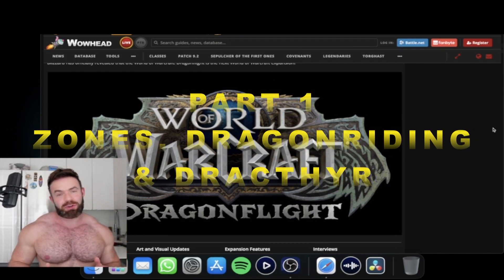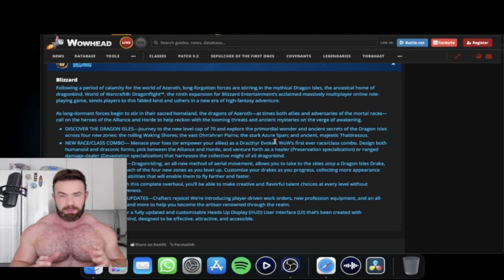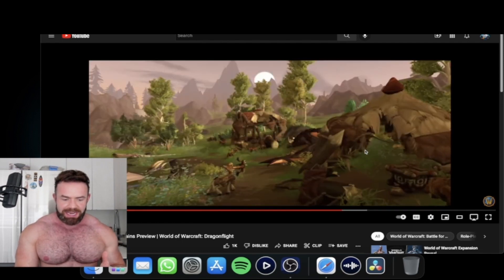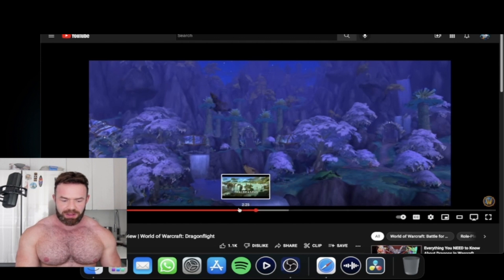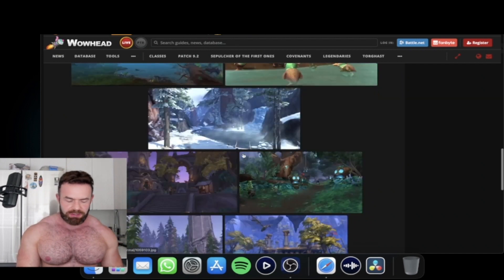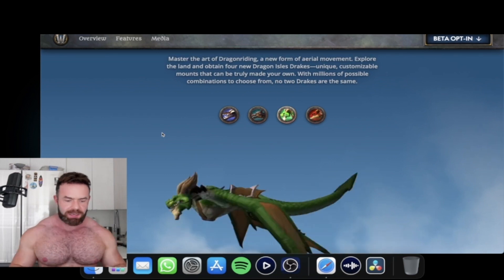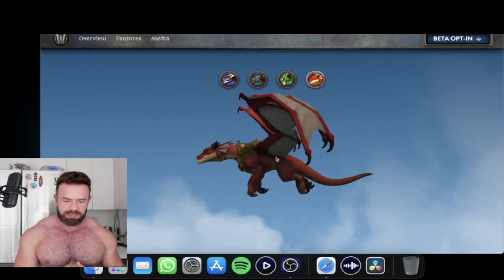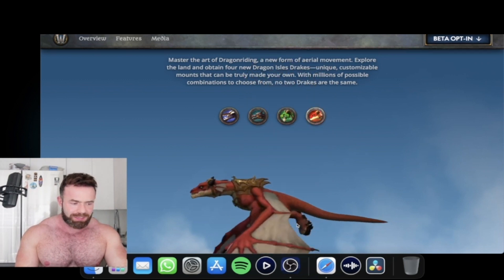WoW 10.0: Features Deep Dive (Part 1)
Leading on from the cinematic reveal, reaction and analysis video I'm making one last follow-up video to deep dive into the new systems drawing from various sources such as: articles, developer quotes & websites so you don't have to (along with my own take!).

This video is split into two 30 (or so) minute segments with this part featuring the new zones, the new Dragonriding feature and the new race & class: Dracthyr. The next part will feature the core systems of the talent tree revamp, professions overhaul, UI design and Seasons. Any of this can change and will change over development of the next WoW expansion: Dragonflight.

00:00 Intro
1:00 Zones
8:19 Dragon Riding
16:35 Race: Dracthyr Class: Evoker